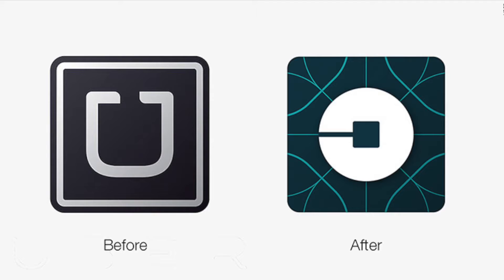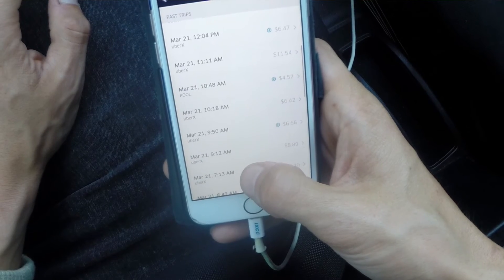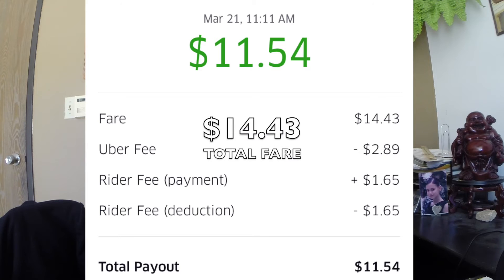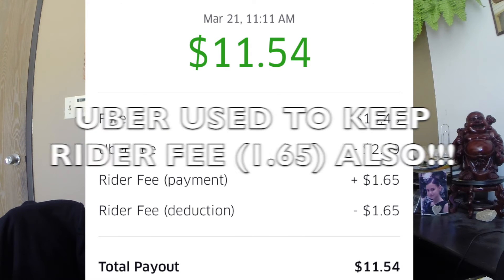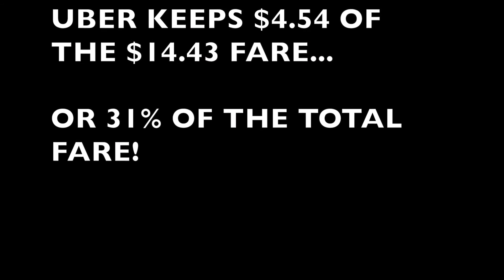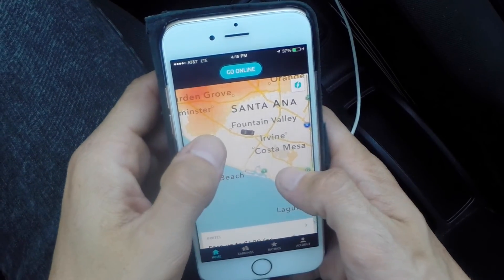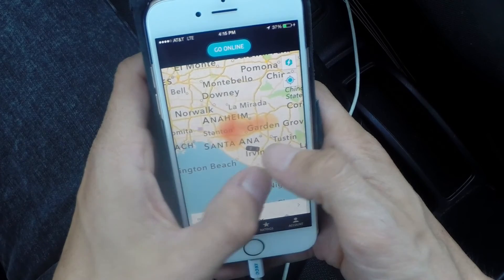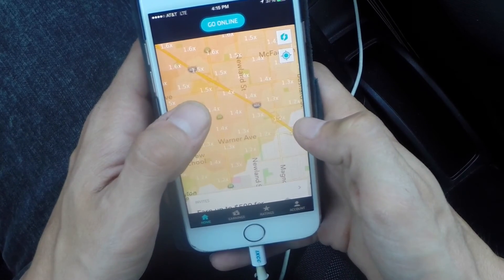UBER SURGE PRICING AND FEE CHANGES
UBER has been through some changes starting in february's 2016 update that are pretty dramatic so i wanted to go over those and explain whats going on here

major changes include the Ubers rebranding and logo changes
a change to what fees Uber charges
Surge pricing has changed and more.

at first when i came back to the Usa from asia and started driving again i found the new software to be a little confusing to adjust to at first but after a few minutes and a ride or two you get the hang of it.